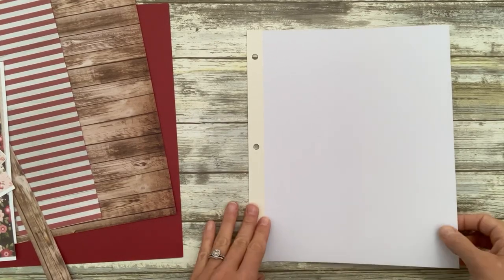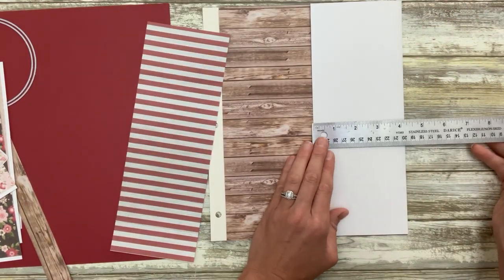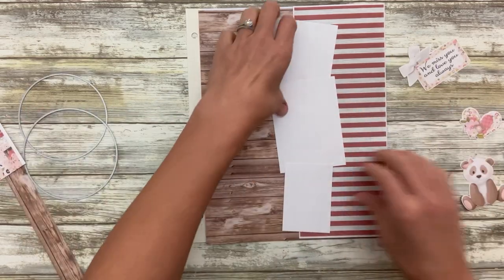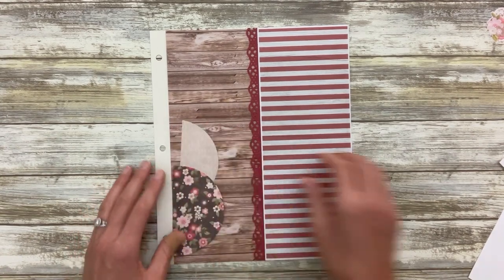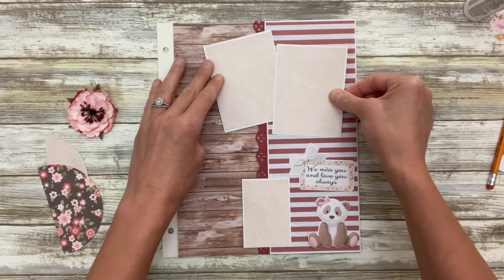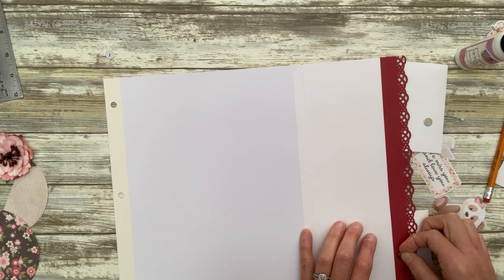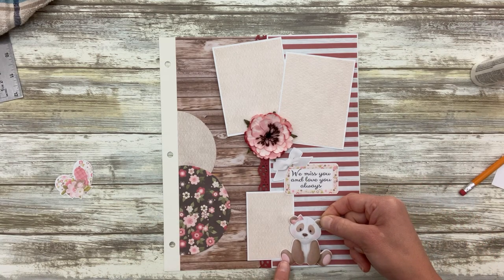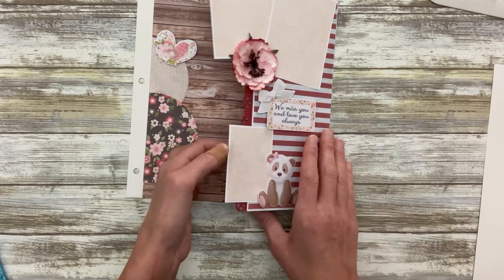Tutorial Series, Layout 1 - Scrapbook Album Binder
Welcome and thanks for visiting! In this series, you will see how I take a 3-ring binder and turn it into a refabricated scrapbook album! I’ll show you how to reinforce the pages as well. I walk you through the 15 different layouts I did in this album, and how I decorated the cover pieces.

CUT LIST
Flap: 11" x 4.75"
Photo mats: (2) 5 1/8"  x 3 5/8" (2) 4.25" x 3.25" (1) 3.25" x 2.25"